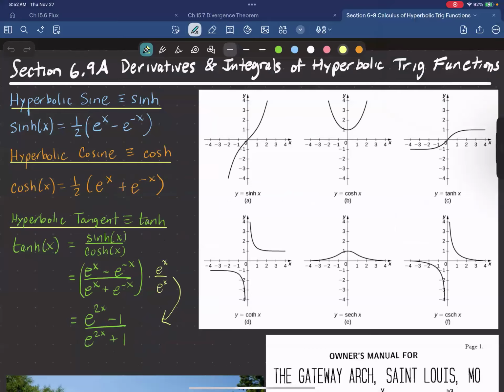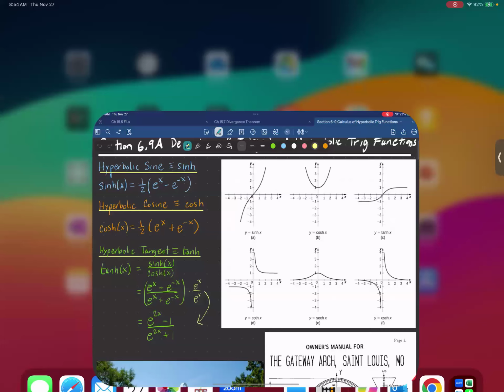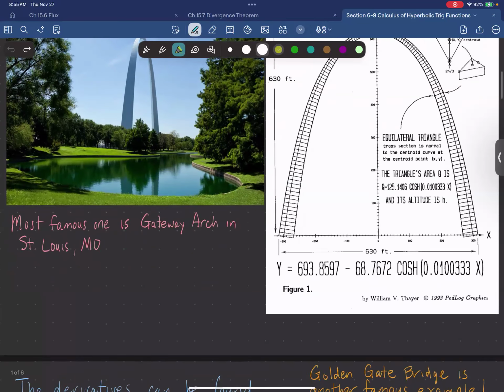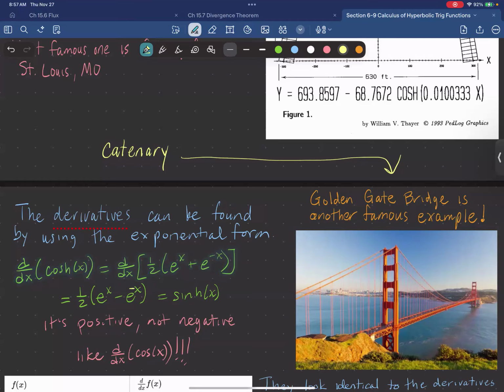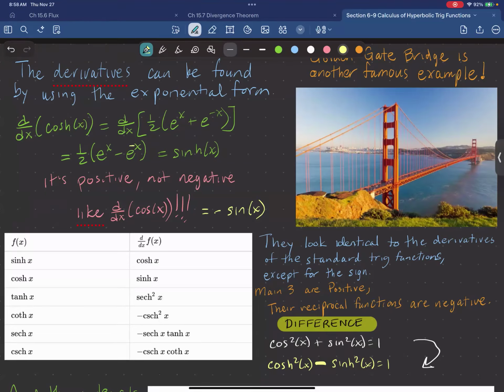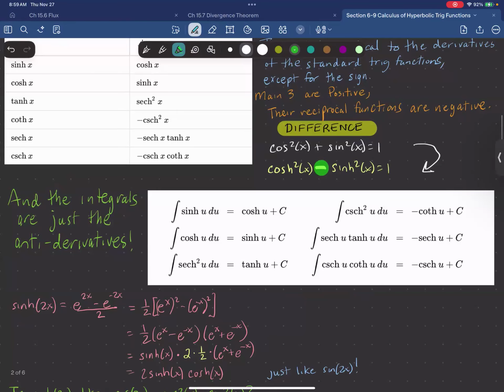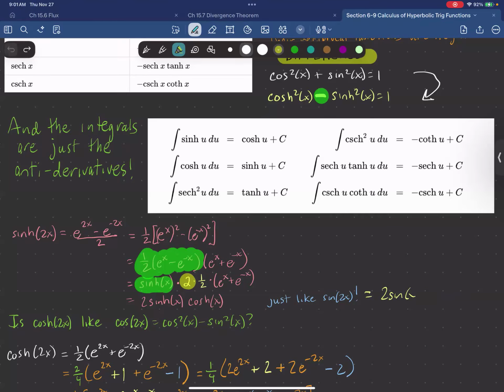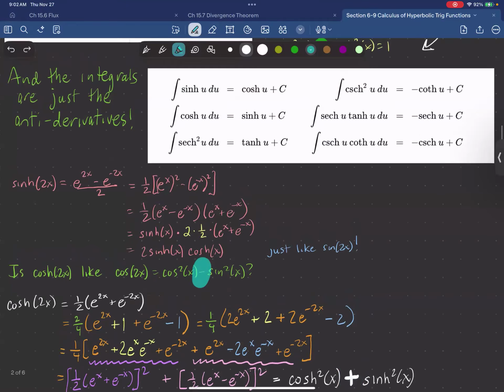Math 065 Calc 1 Section 6.9A Calculus of Hyperbolic Trig Functions